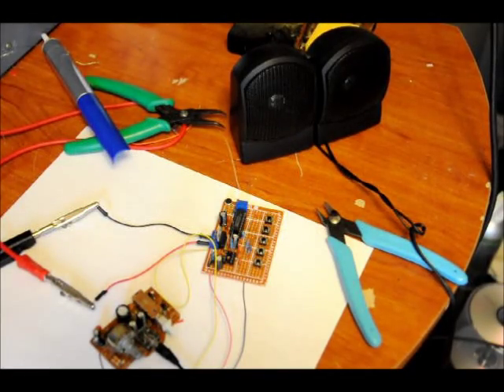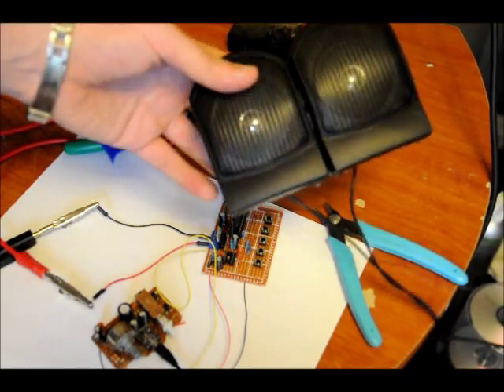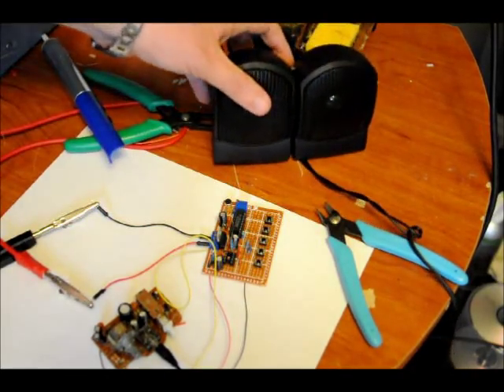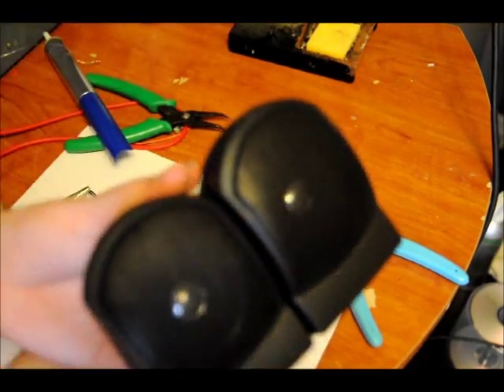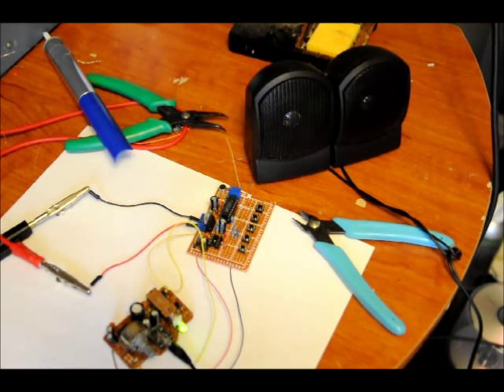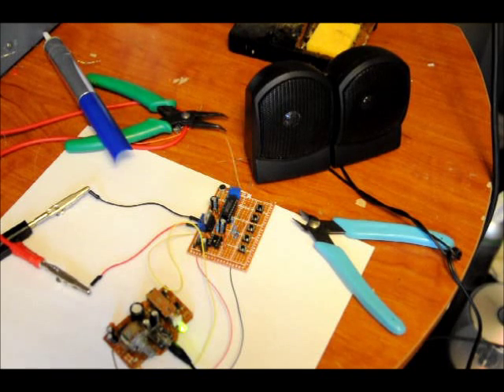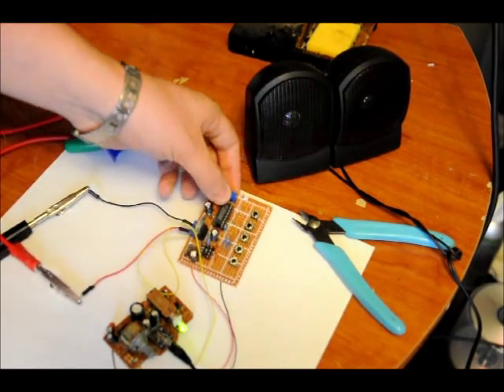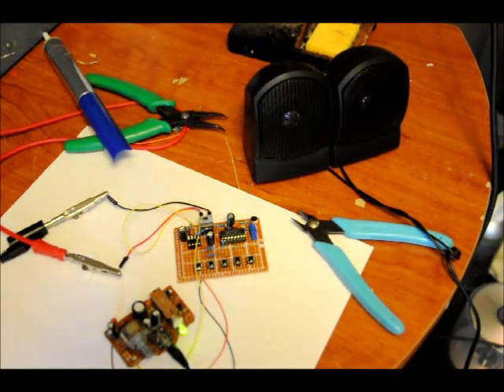Electronic Voice changer Prototype Featuring the RTS0072B IC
Today!